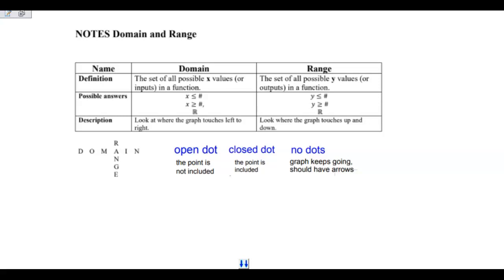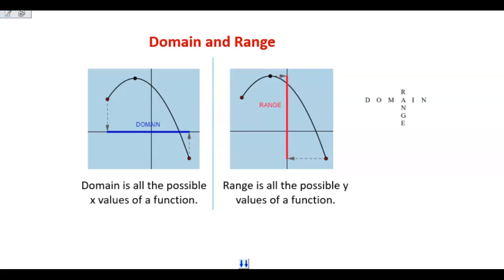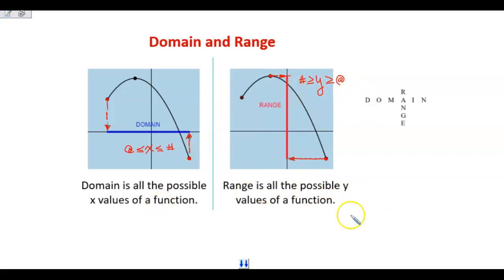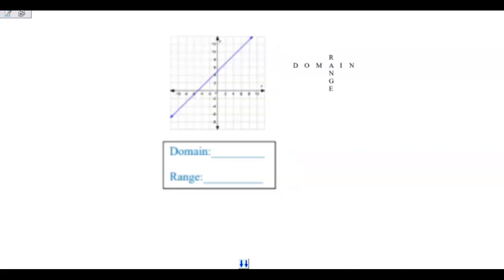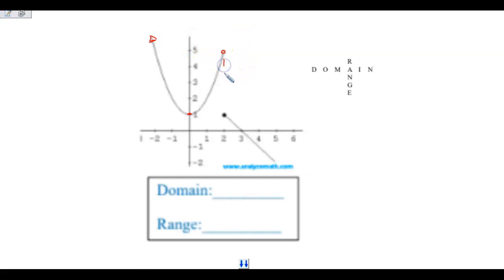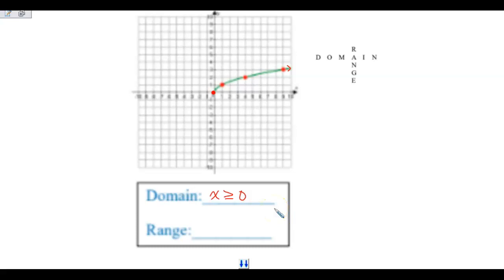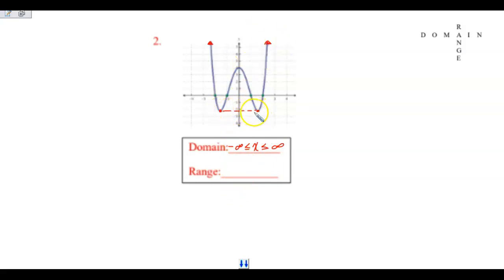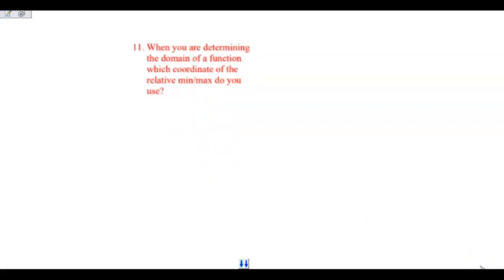Domain and Range